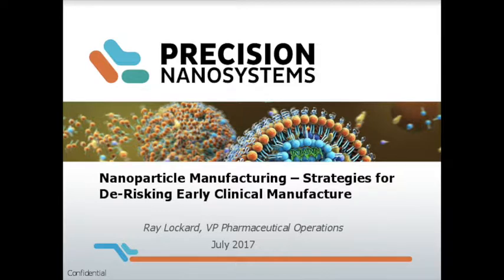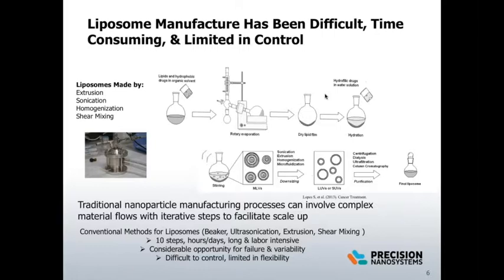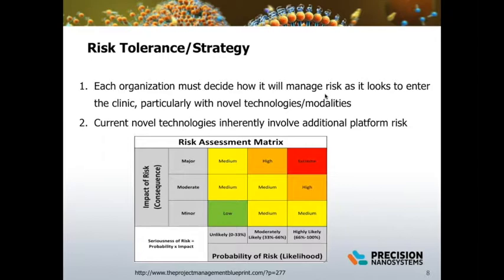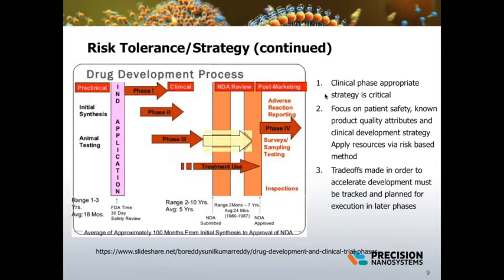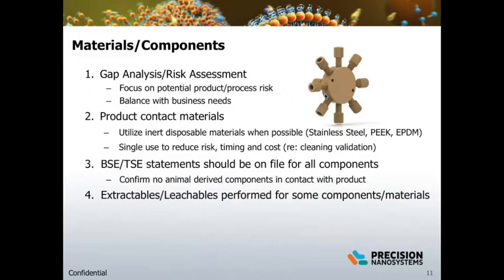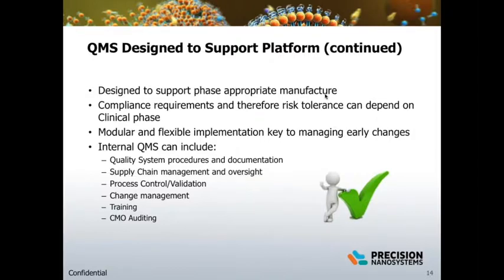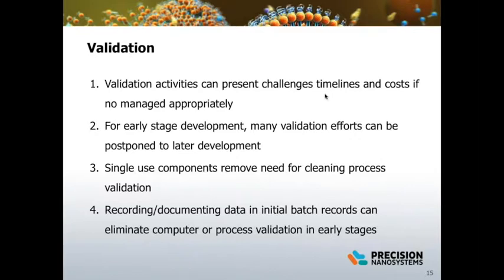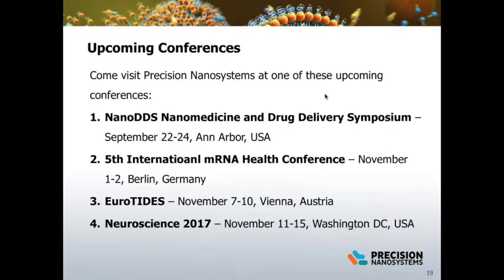Nanoparticle Manufacturing: Strategies for De-Risking Early Clinical Manufacture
Ray Lockard
VP Pharmaceutical Operations
Precision NanoSystems Inc.